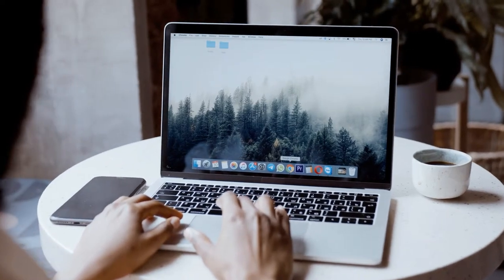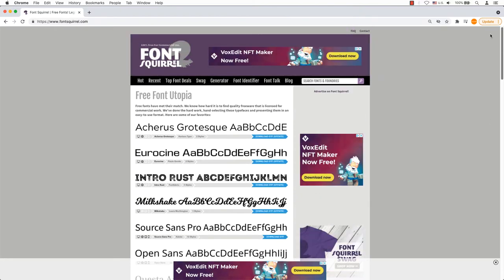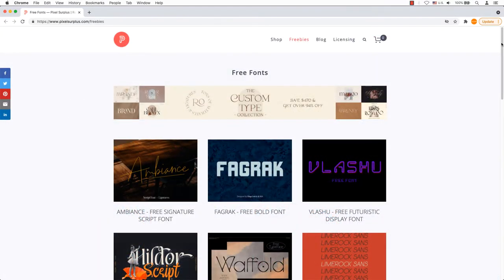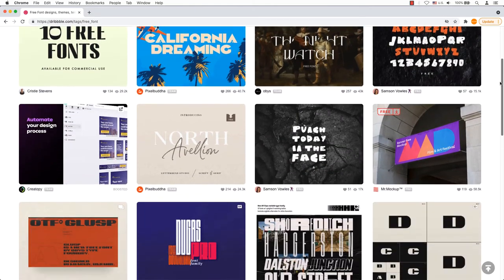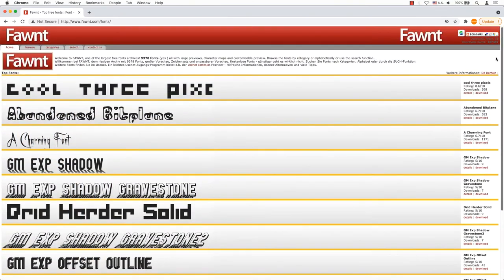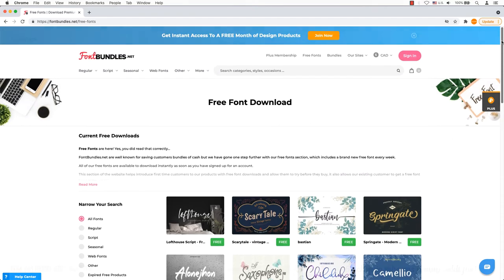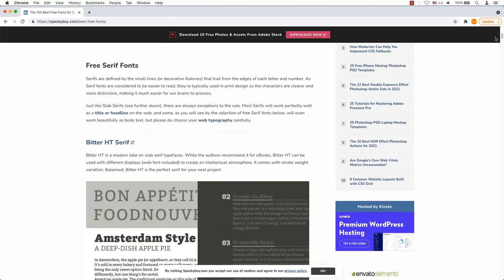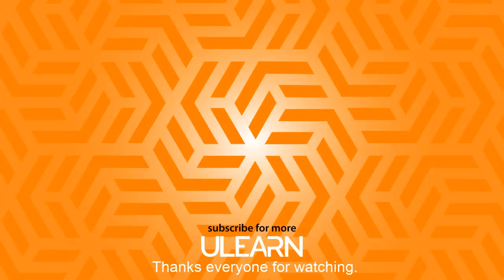How to Get Free Fonts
Are you looking for a font to use in a website, a poster, or a logo? Even for your Cricut projects? There are plenty of free options online. Make sure the fonts that you choose are easy to read and comprehend. Here is a list of 43 free font sites for 2021. Yes, 43 websites to view and see so many different fonts.

📖 See and click for the clickable weblinks for the full list

⏰  Timestamps:
00:00​​ : Introduction
00:39​​ : Dafont
00:50​ : Font Squirrel
01:02​​ : Fontspace
01:10​​ : Fontasy
01:17​​ : FontStruct
01:23​ : FontSpring
01:29​​ : Abstract Fonts
01:37 : Urban Fonts
01:44​ : Befonts
01:50​ : Pixel Surplus
01:57​ : Fontsly
02:05​ : Awwwards
02:11​ : Graphic Design Freebies
02:19​ :  1001 Fonts
02:26​ :  Google Fonts
02:35​ :  Behance
02:44​ :  Dribbble
02:53​ :  Adobe Fonts
02:59 : Font Freak
03:08 : FontShop
03:17 : Font Fabric
03:23 : FontZone
03:38 : Fawnt
03:46 : The League of Moveable Type
03:55 : Creative Fabrica
04:02 : FontM
04:07 : FFonts
04:17 : Free Typography
04:22 : Hype for Type
04:30 : Font Bundles
04:38 : Free Fonts Project
04:46 : Neogrey
04:55 : Type Depot
05:03 : GlukFonts
05:14 : Lost Type
05:19 : UX Free
05:25 : SpeckyBoy
05:36 : Simply the Best Fonts
05:42 : Free Script Fonts
05:48 : Fonts Arena
05:59 : Pinspiry Fonts
06:03 : Unblast
06:13 : Fonts in Use
06:28 : Conclusion

ulearn.tech